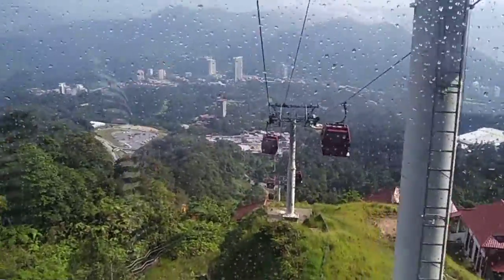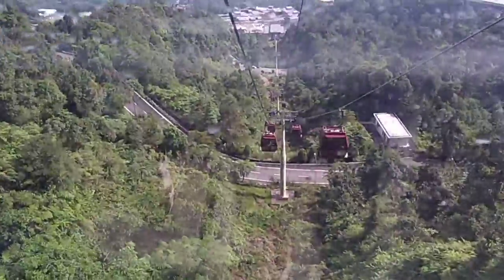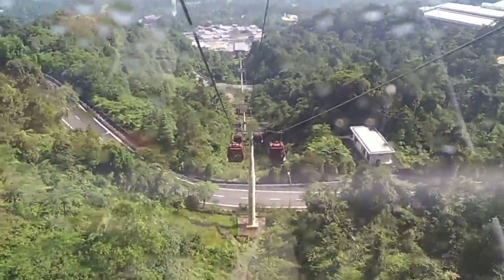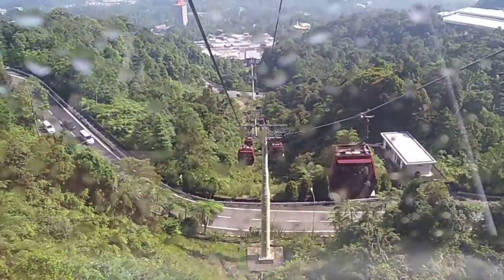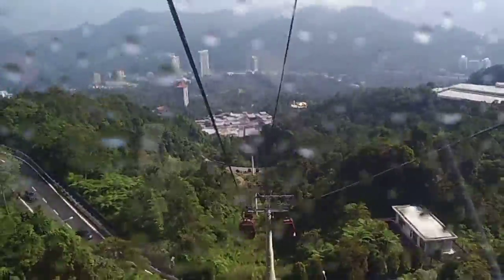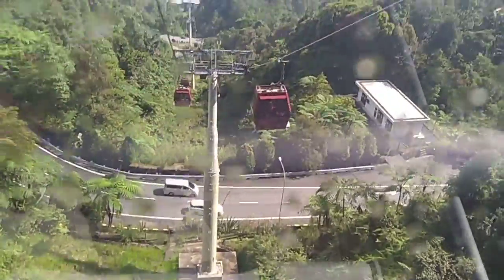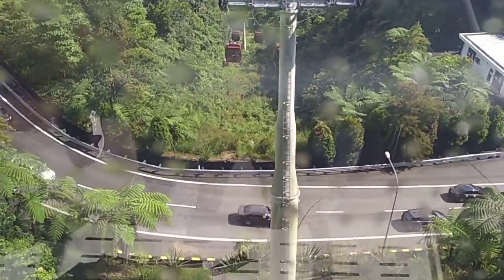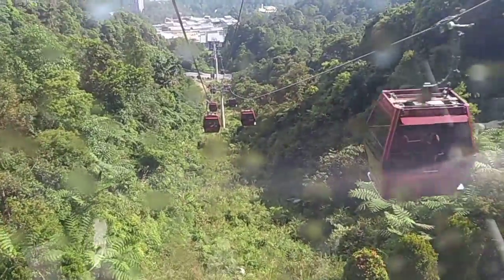Cable Car Genting Island.. Malaysia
Jeet Fitness.